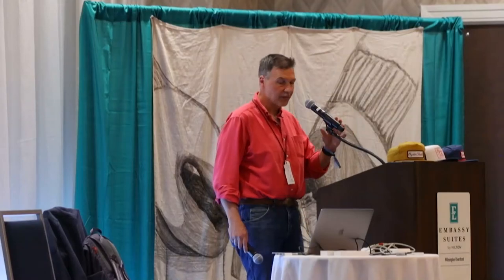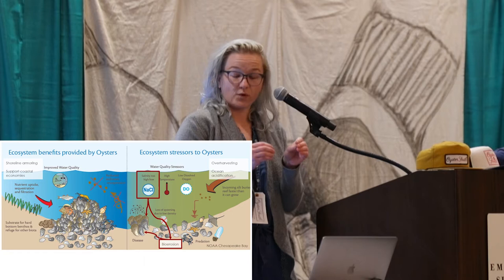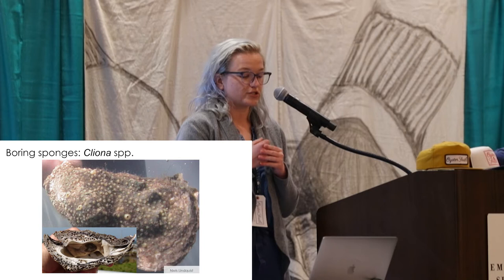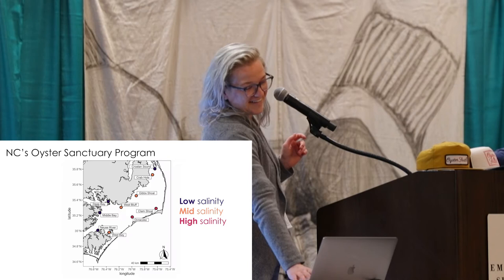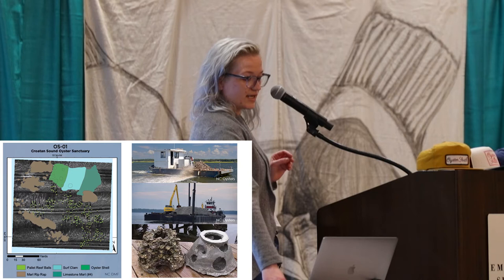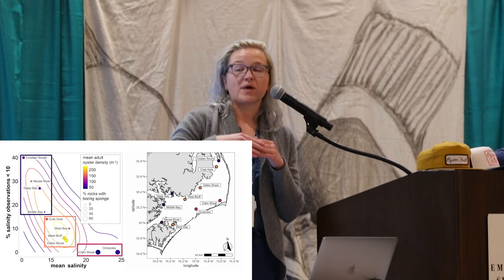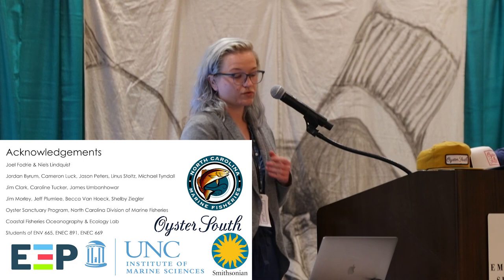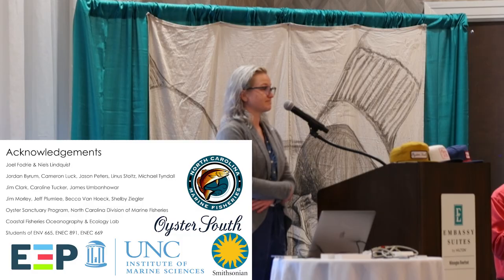Hardly Boring: Dynamics of the Oyster-Boring Sponge Relationship, Zofia Knorek (UNCW)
Hardly Boring: Dynamics of the Oyster-Boring Sponge Relationship, Zofia Knorek (UNCW), presented at Fourth Annual Oyster South Industry Symposium in Wilmington, NC, Feb. 21-22.